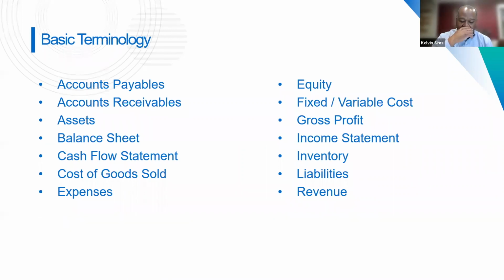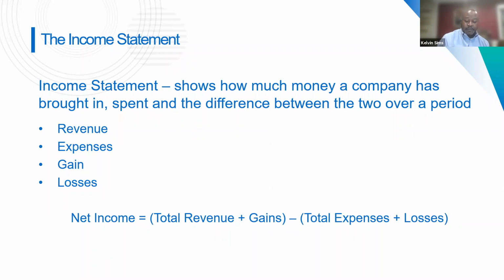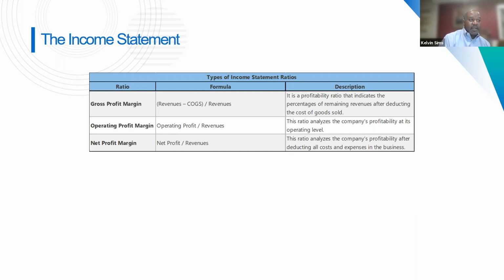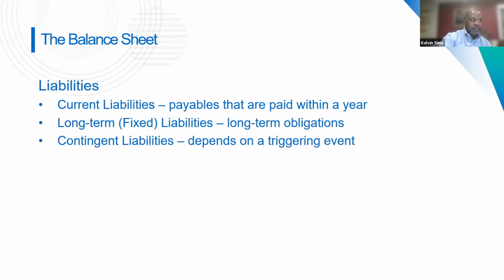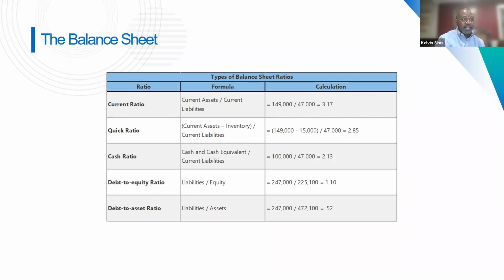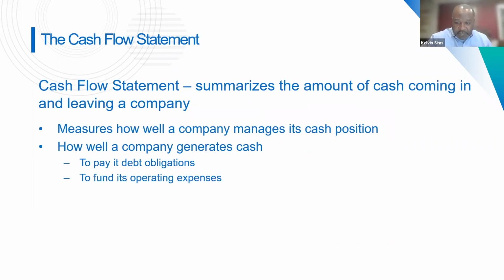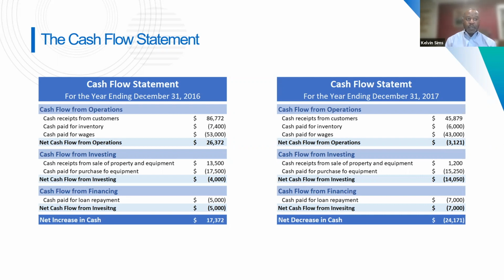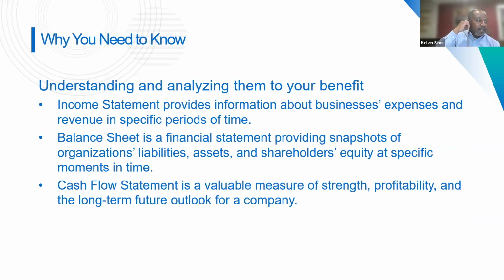Financial Statements Edited